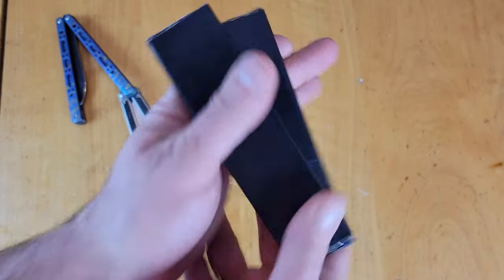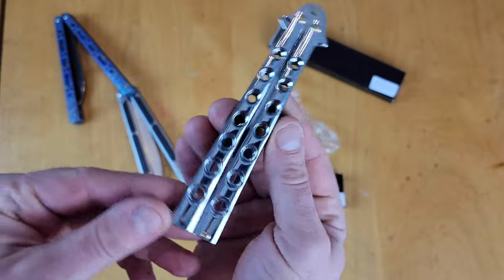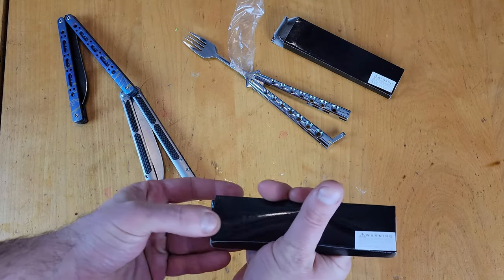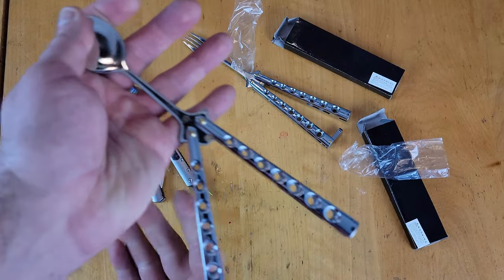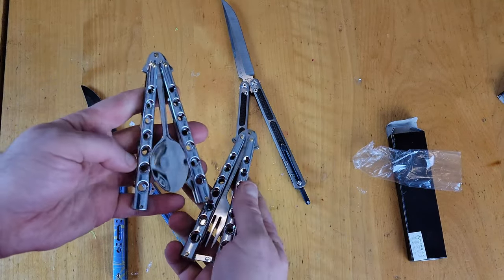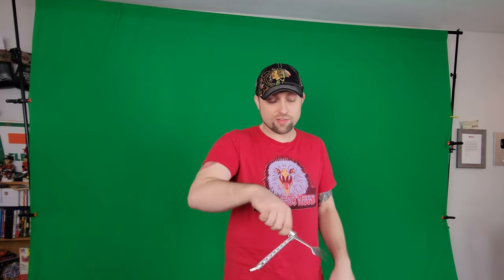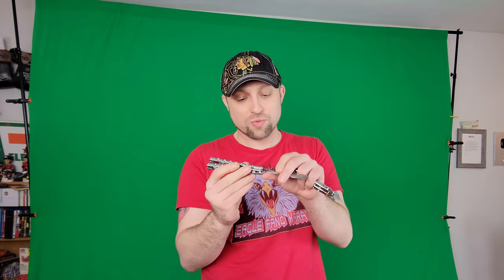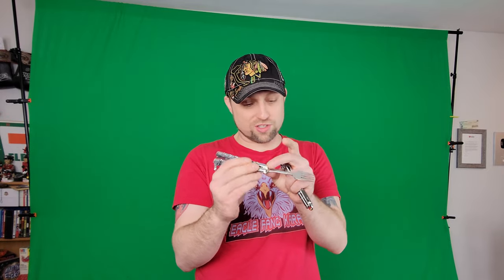BALISPOON & BALIFORK UNBOXING AND REVIEW! Amazon butterfly knife spoon and fork.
Whats up guys today I got the coolest and funniest balisong aka butterfly knife trainers off amazon.  These are the BaliSpoon and BaliFork Butterfly knives. I got both the fork butterfly knife and spoon butterfly knife in a cheap package deal off amazon Let me know what other butterfly knife reviews you wanna see or what butterrfly knife trick tutorials you wanna see me make.